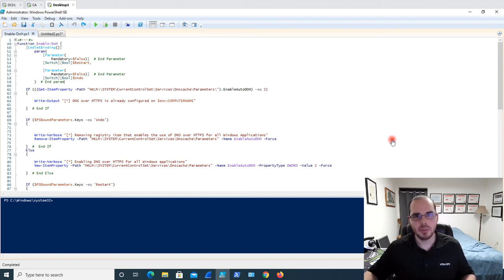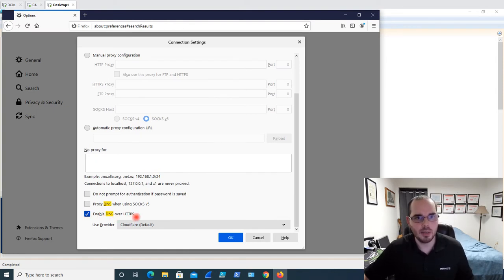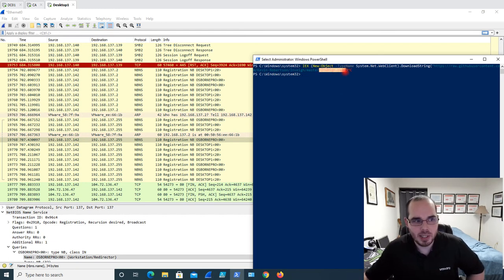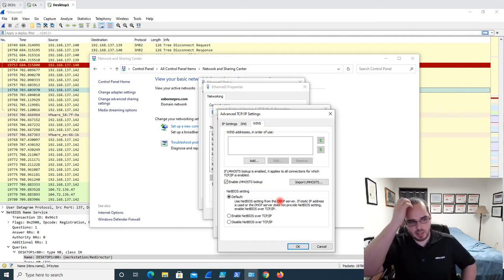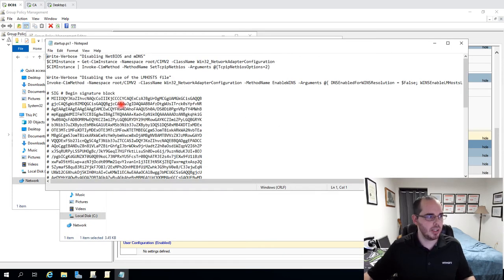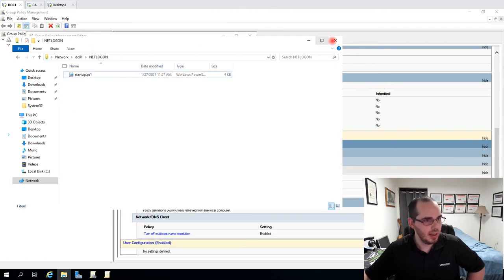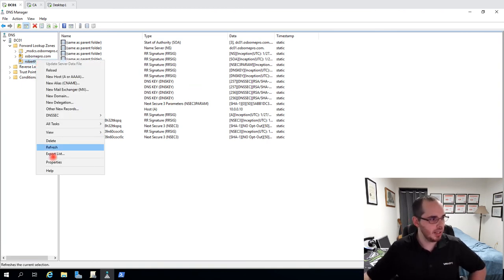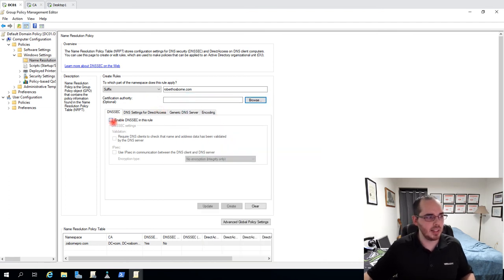Securing DNS (DNSSEC, DoH, LLMNR, NetBIOS, LMHOSTS) [Windows Server 2019]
I (tobor), cover how to better secure DNS on Windows 10 devices as well as Windows Server 2019.

0:00 Intro Summary
0:30 Enable DNS over HTTPS (Enable-DoH)
2:52 Firefox Enable DoH
3:18 Cloudflare DNS
4:03 Chrome Enable DoH
5:07 NetBIOS Traffic
6:33 Danger of NetBIOS Demo (Inveigh)
9:44 Control Panel Disable NetBIOS and LMHOSTS
10:48 LMHOSTS File
11:29 Disabling NetBIOS in a Domain Environment
12:15 Disabling LLMNR in Domain Environment
13:08 Startup Script to disable LMHOSTS and NetBIOS
13:54 WMI vs CIM
15:50 Code Sign the Startup script
17:15 Zone Transfers on a DNS Server
18:28 Commands that are used to perform a zone transfer
19:31 DNSSEC Summary
20:06 Setting up DNSSEC
21:18 Enable Trust Anchors
22:13 DNSSEC test using Resolve-DnsName
22:55 Reverse Lookup and not setting up DNSSEC
23:18 GPO to have clients use DNSSEC
24:14 Subscribe or leave a comment